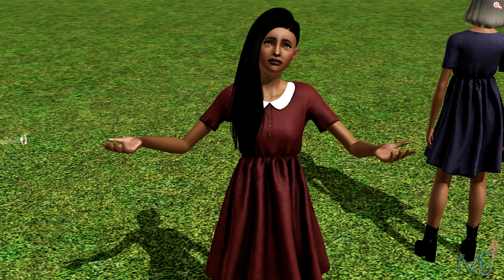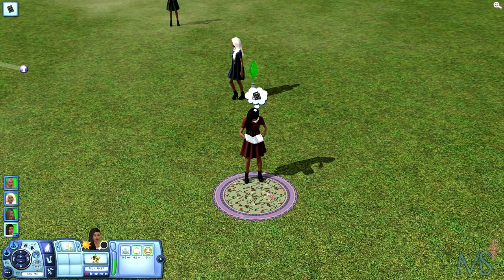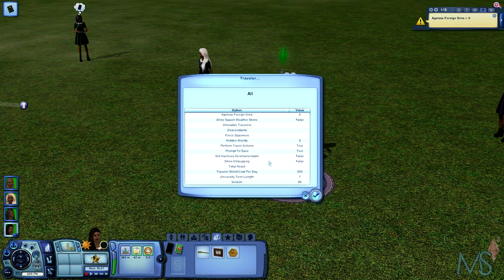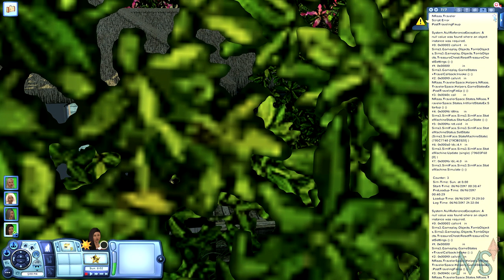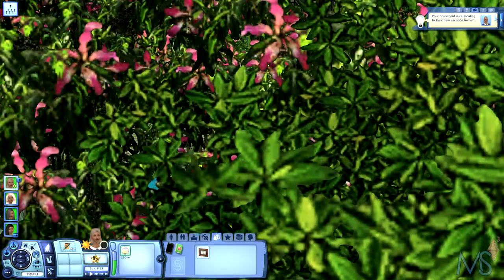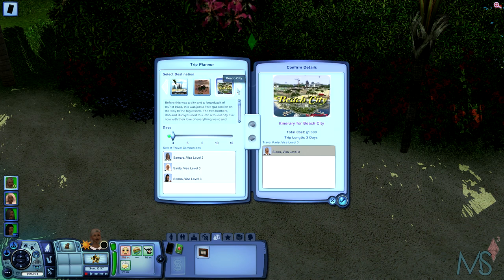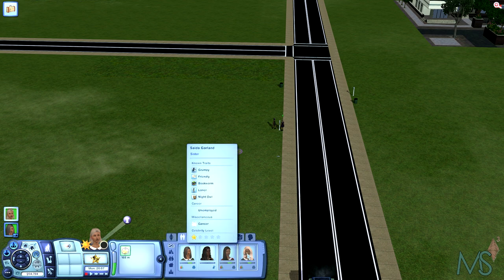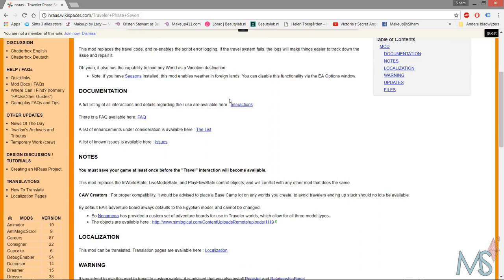Nraas Traveler Mod Tutorial (The Sims 3) Everything you need to know!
♥ModestSimmer♥

In this video I explain how to use the Nraas Traveler mod. I absolutley love this mod! You can Travel to any custom world, to a save file of a world you have been playing, you can move to any world without losing any relationships or family ties!

♦ Social Media ♦

The Sims 3: ModestSimmer
OriginID: ModestSimmer

♦Sources/Links/Websites Mentioned in video♦

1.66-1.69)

♦ Pc Specs ♦

Zalman Z11 Plus HF1 Computer Case
ASUS ROG MAXIMUS VII RANGER Motherboard
Intel® Core™ i7-4790K Processor (8M Cache, up to 4.40 GHz)
24576 MB RAM Memory
NVIDIA GeForce GTX 760 2GB (Might upgrade)
Crucial MX200, 500 GB SSD + Crucial BX100, 250 GB SSD
Seagate Barracuda 7200.14, 2 TB HDD

♦Game Settings♦

Windowed 1920 x 1080 (16:9)
or
Windowed 1366 x 768 (16:9)

I Use Borderless Gaming to play 1920 x 1080 windowed mode without the border.

Enabled Animation Smoothing
Enabled Advanced Rendering

Reflection Quality:            Mirrors and Super Water
Edge Smoothing:              High
Visual Effects:                   High
Lighting and Shadows:    High
Draw Distance:                  High
High Detail Lots:               8
Texture Detail:                   High
Sim Detail:                         Very High

I use Reshade for my game (google it)

♦Amount of Custom Content♦

Mods (.Package) Folder 13,1 GB
DCCache (.Sims3Package) 21,9 GB

♦ Recording and Video Editing ♦

Sound Recording: Blue Snowball Microphone + Ebay Pop Filter
Screen Capturing software:  Fraps or DXTORY
Video editing software: Sony Vegas Pro 13 or Adobe Premier Pro CC

Video Editing Settings: 10 Mbps HD 1080-60p
File Format: .MP4